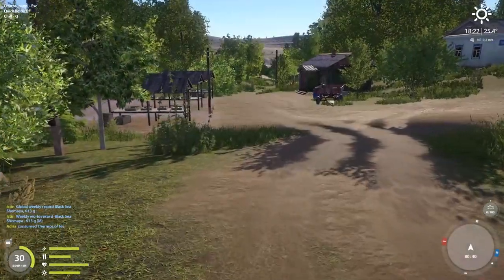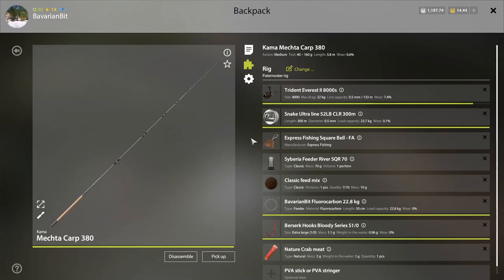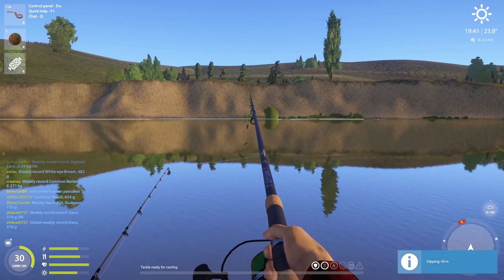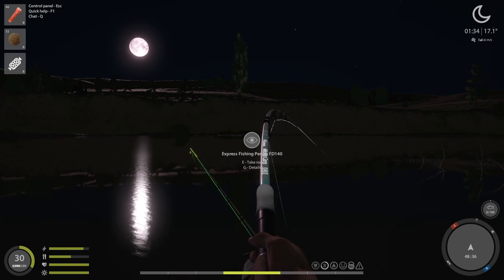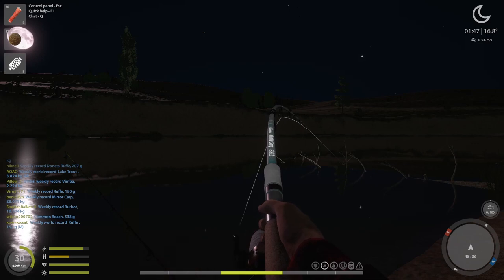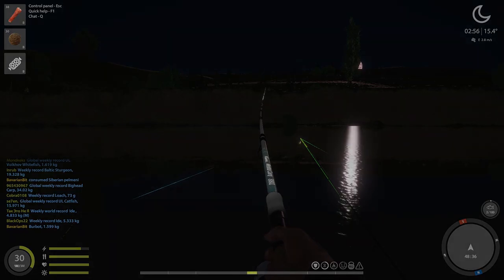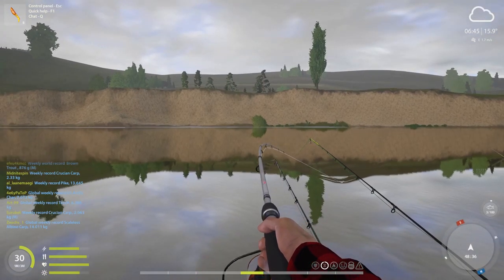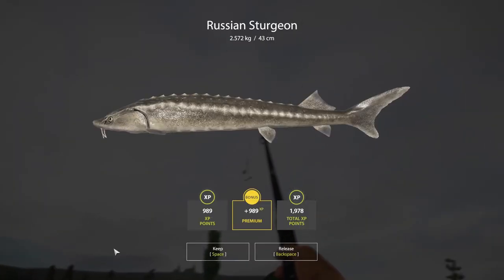RUSSIAN FISHING 4 - SURA RIVER - Big FIsh Fishing.RUSSIAN STURGEON, BURBOT & MORE..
RUSSIAN FISHING 4 (Main account YES with RL money even)

In this episode I travel to Sura River again. Trying to fish for monsters. A very good episode a bit light on fish, compared to how it had been doing. Still had a great time and got good xp and fair silver.

THE BAVARIAN ARMY NEEDS YOU!